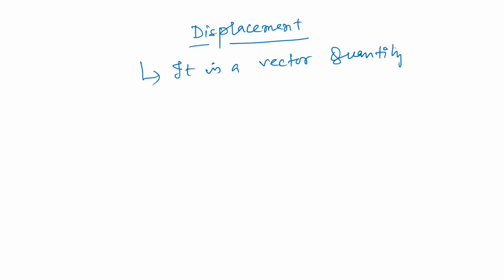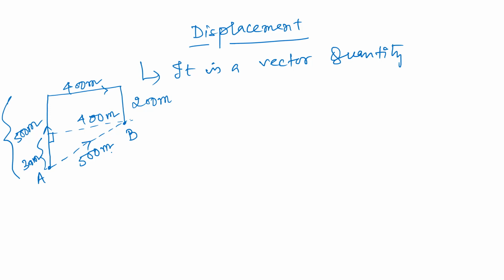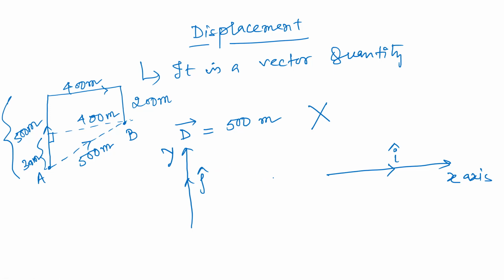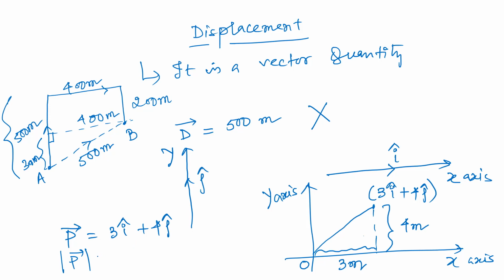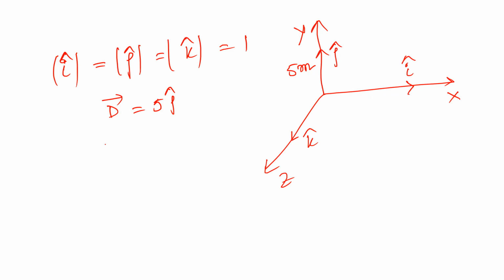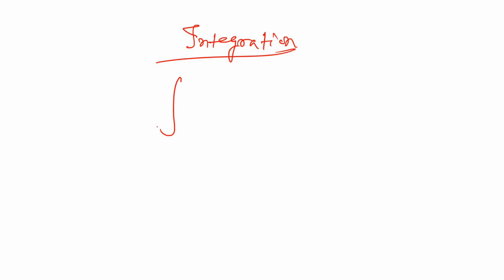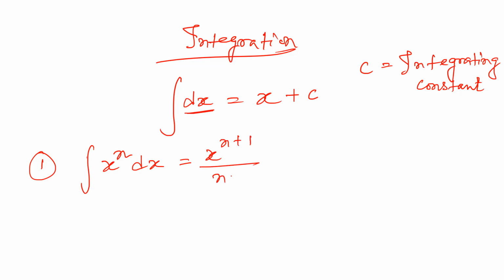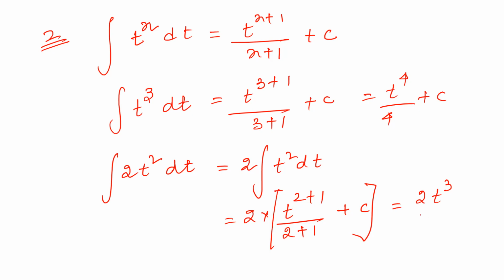Class 11 Physics | Displacement Basic Concept | Confusion cleared